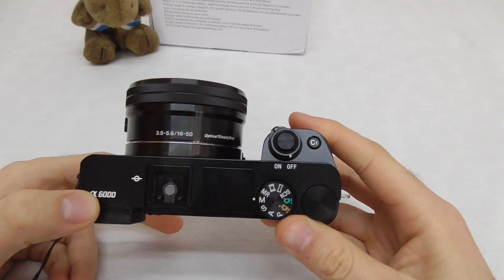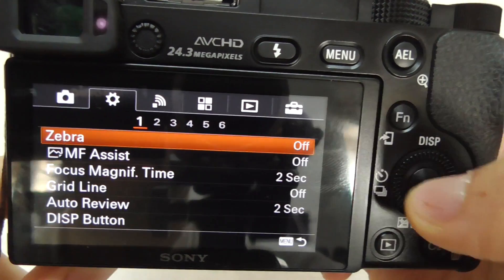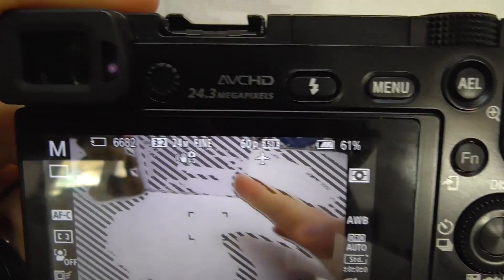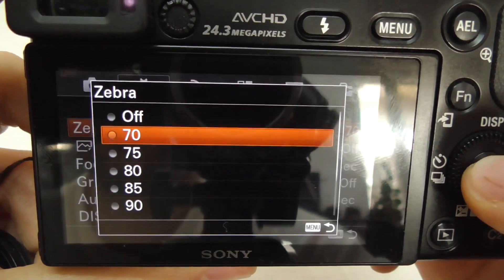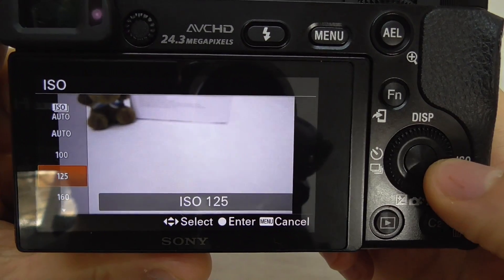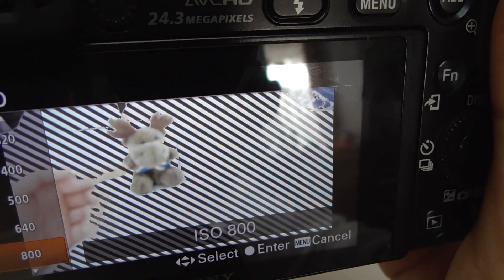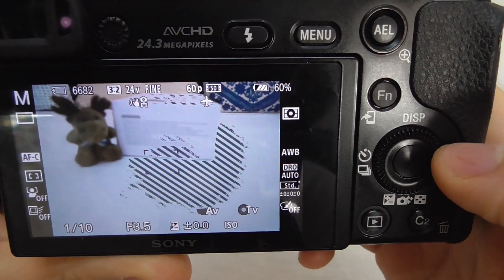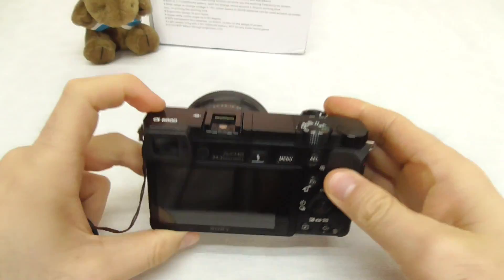Sony A6000: ZEBRA stripes (Show Exposure Level, 70 - 100+)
To enable or disable Zebra Stripes:
- press the Menu button,
- go to 2nd icon, 1st page, Zebra.
Available Zebra options are: OFF, from 70 exposure to 100+ exposure.